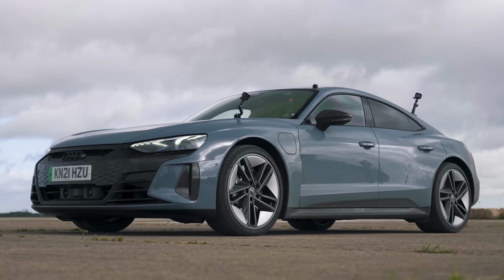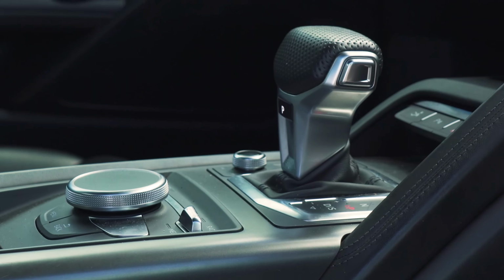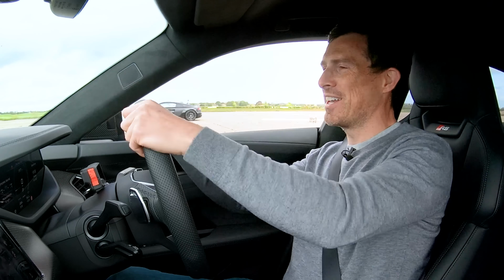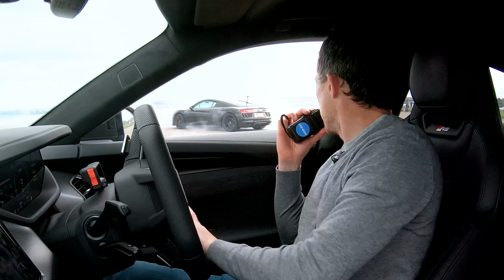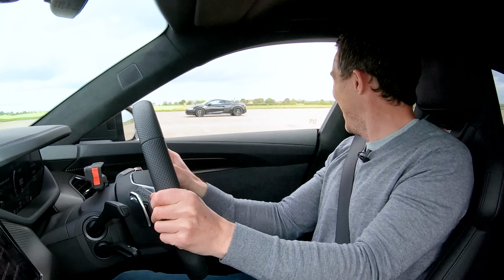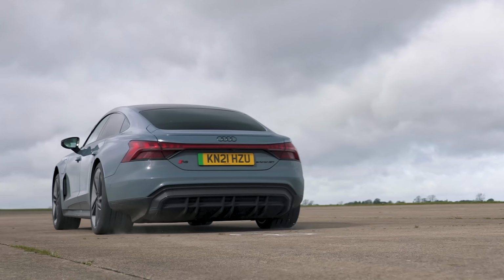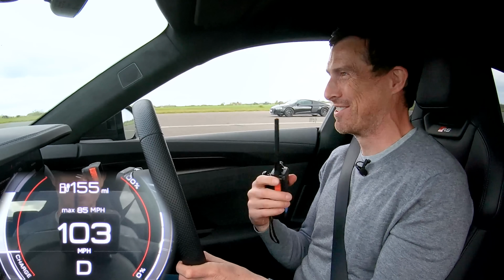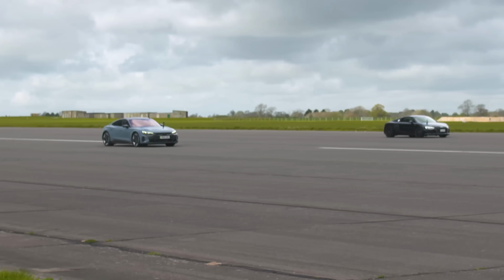Audi RS e-tron GT vs R8: DRAG RACE *The quickest Audi revealed*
How’s this for an almighty petrol v electric drag race! We’ve got the two most powerful Audi cars ever created going head-to-head.

Starting off we’ve got Mat in the new Audi RS e-tron GT. It’s powered by two electric motors, which combine to produce 646hp when launching, along with 830Nm of torque. It’s mightily heavy though, tipping the scales at 2,347kg.

Then we have the Audi R8 V10 Performance. It may be the pre-facelift edition, but the engine’s been tweaked to deliver the same output as the latest model. As a result, it produces 620hp and 580Nm. It’s oh-so-much lighter than the e-tron though, weighing just 1,640kg.

So how will this play out - will the massive weight difference help launch the R8 to victory? There’s only one way to find out… LET’S RACE!